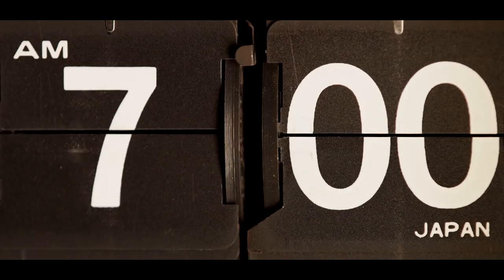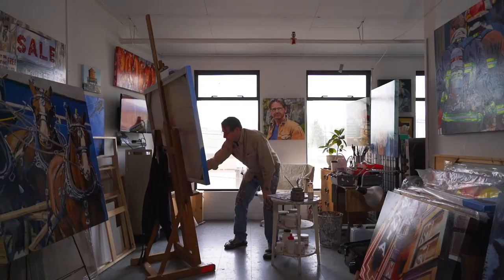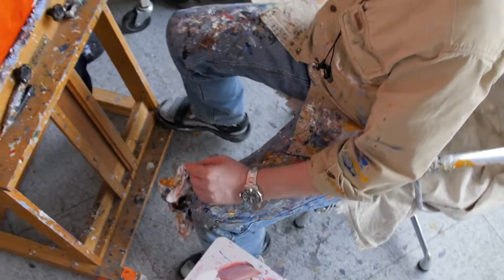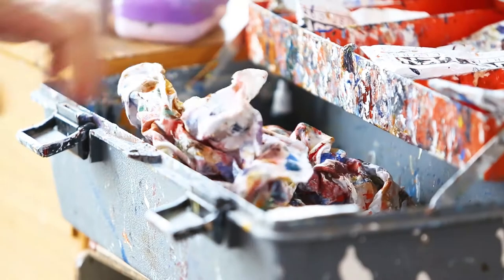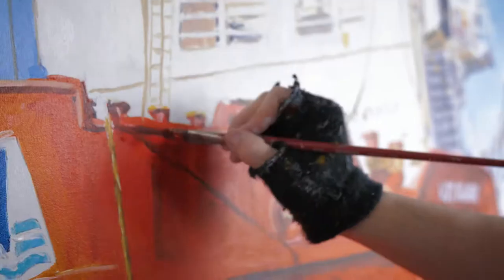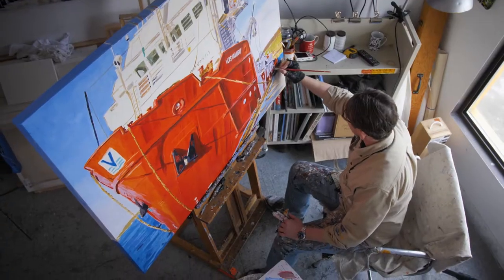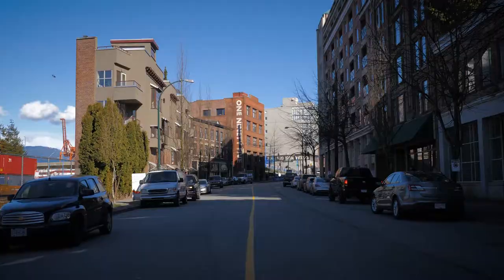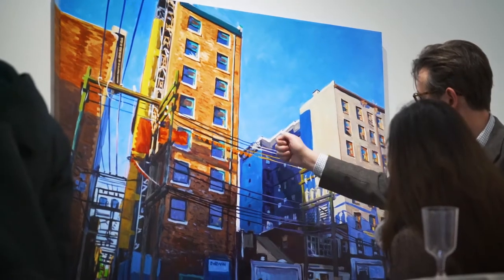Provoke! Video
This video was made by Provoke" Media to promote the "Urban Landscape" exhibition at Gryphon Development in spring 2018